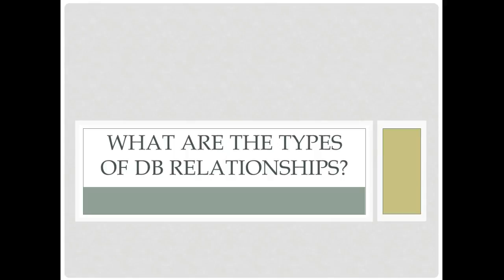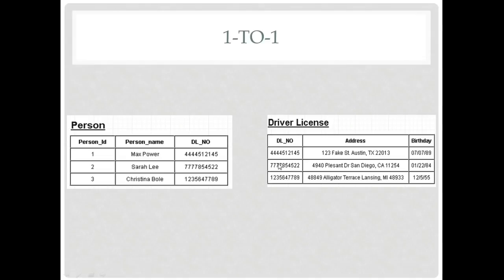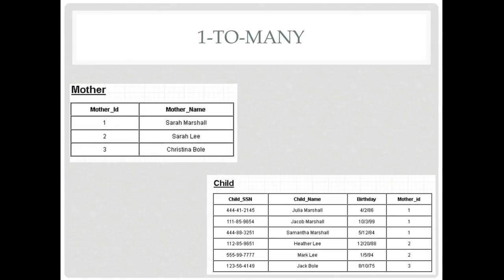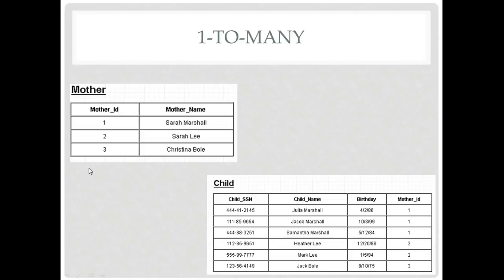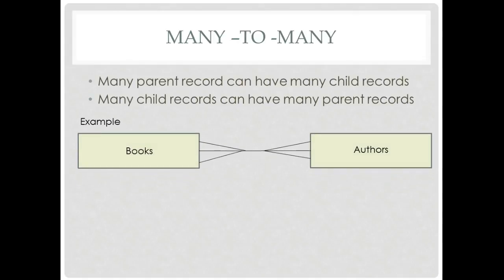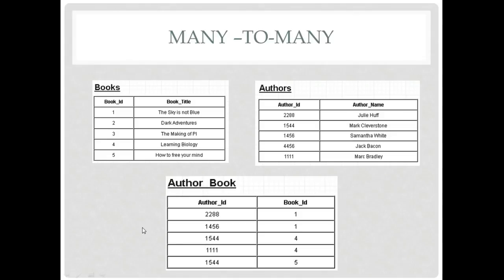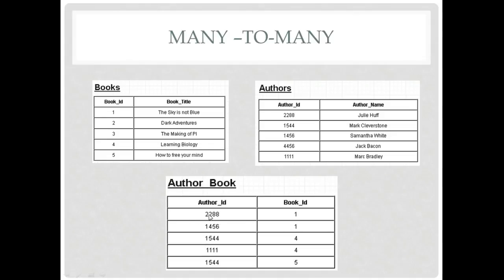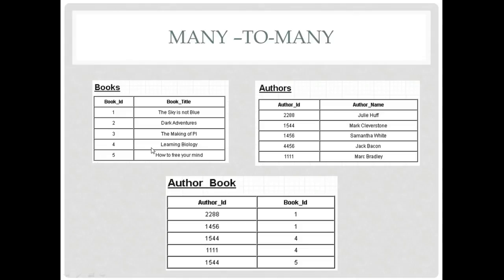IQ 14: What are the types of database relationships?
This video explains the different types of DB relationships